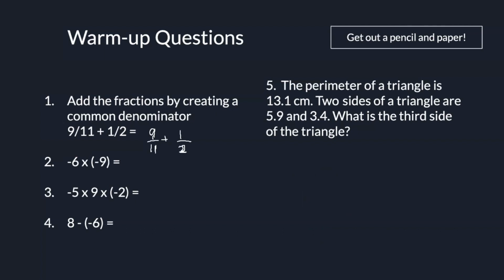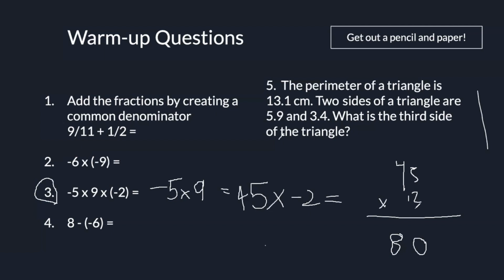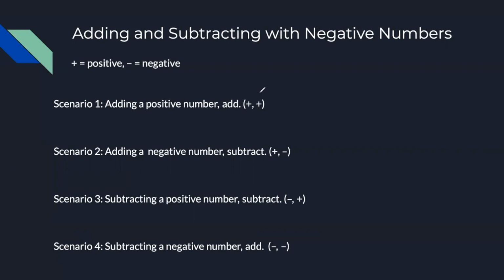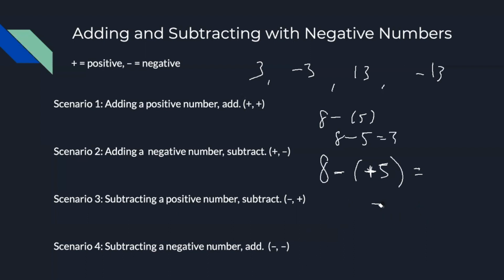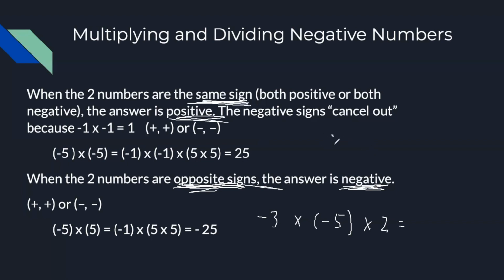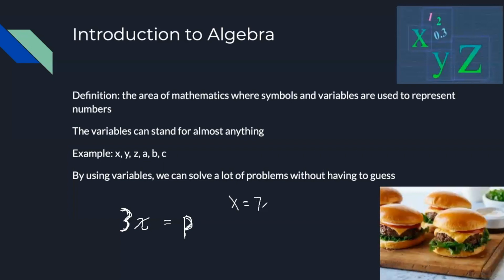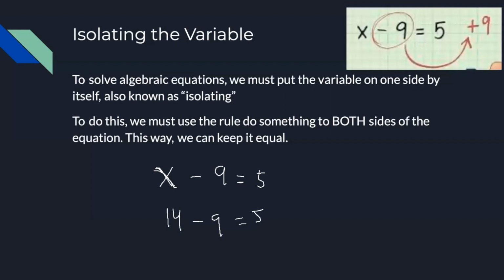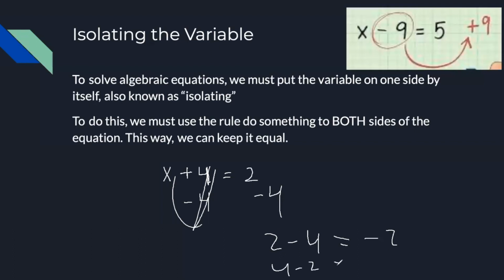Uplift Tutoring Summer 2021 Beginner Problem Solving Class 12